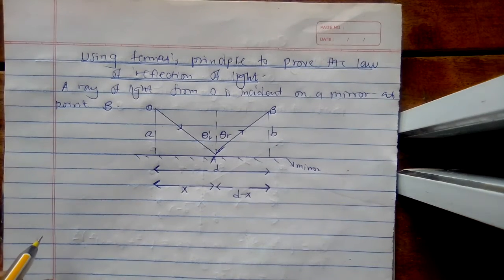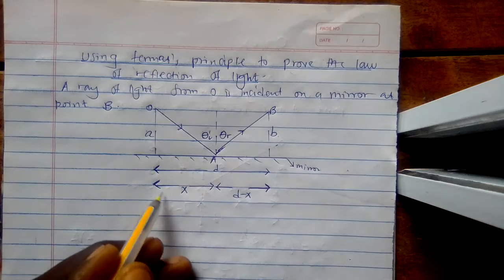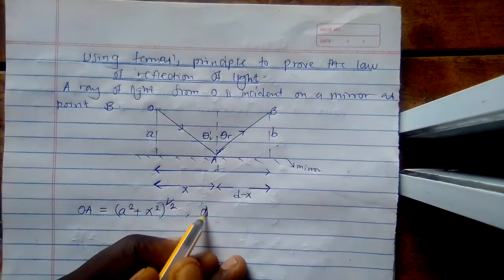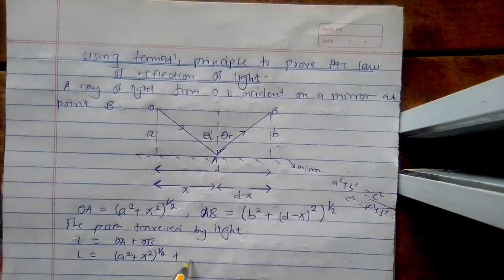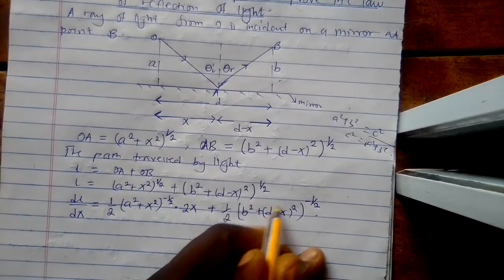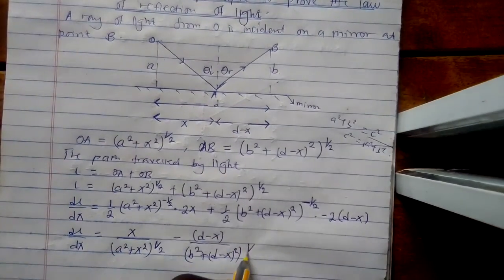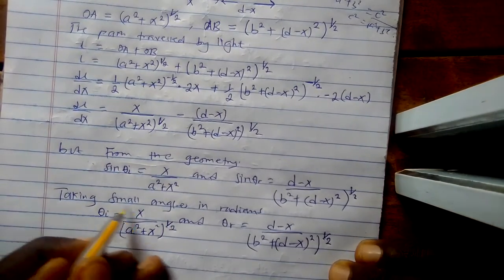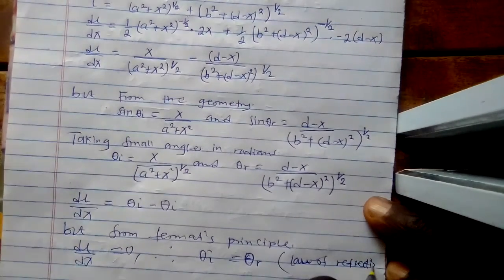THE LAW OF REFLECTION FROM FERMAT'S PRINCIPLE